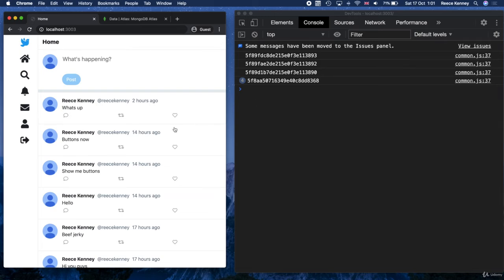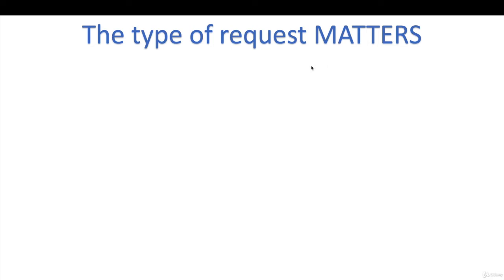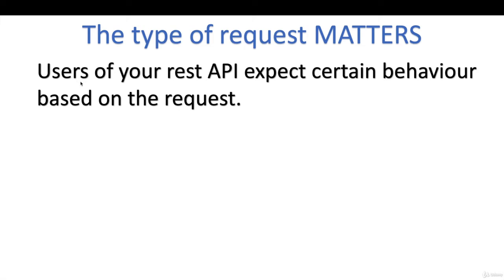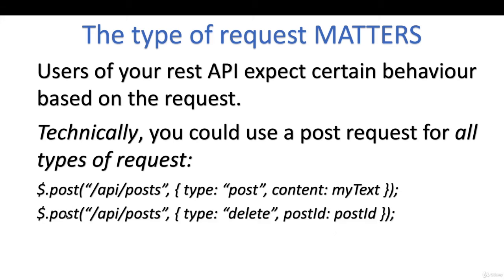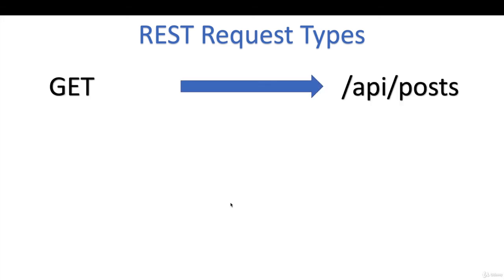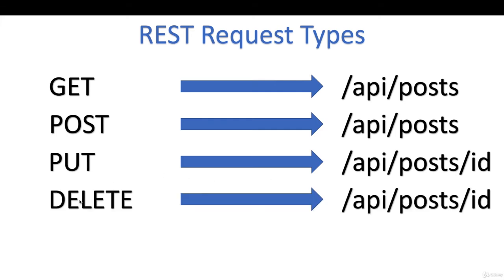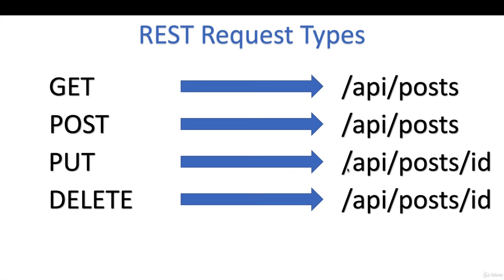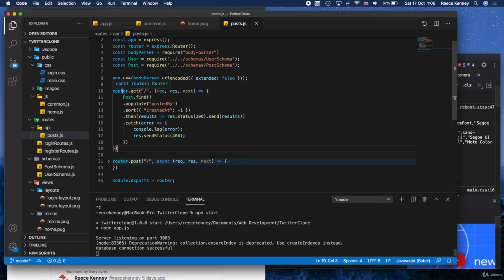9.4 Rest API request types overview